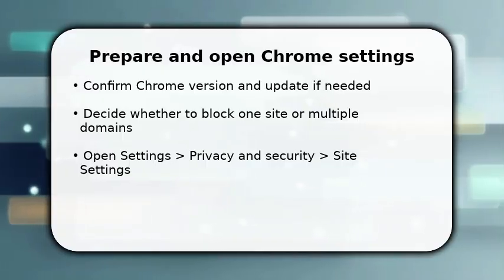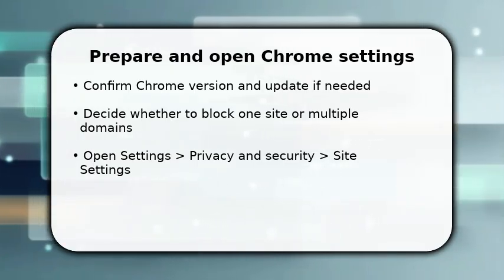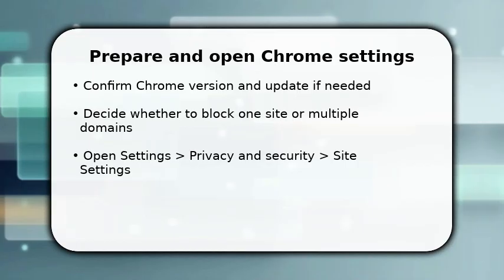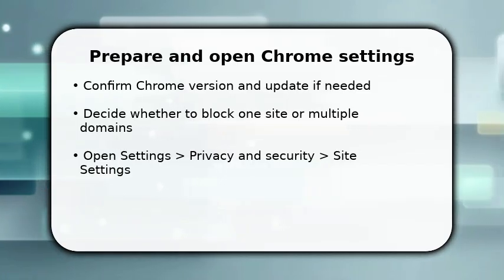How to Block Site Google Chrome - Full Guide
How to Block Site Google Chrome - Full Guide | 🔒 Surfshark VPN Deal — Stay private and secure. $1.99/mo + 3 Months Free ▸

Discover the essential steps to block websites in Google Chrome for enhanced privacy and security. This comprehensive guide covers various methods, including extensions installation, settings adjustments within browser options, and advanced techniques like VPN use or DNS manipulation.

block sites, Google Chrome blocking, website filter extension, privacy in Google Chrome, site blocker for Chrome, adjusting privacy settings, using a VPN with Chrome, DNS tampering on Chrome